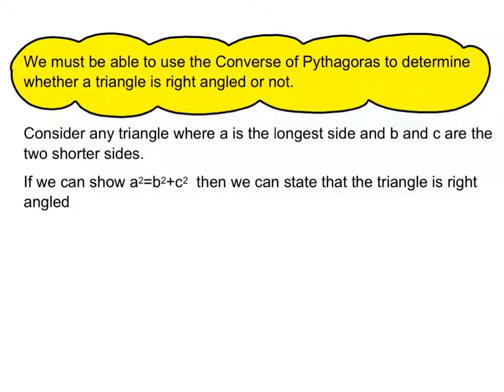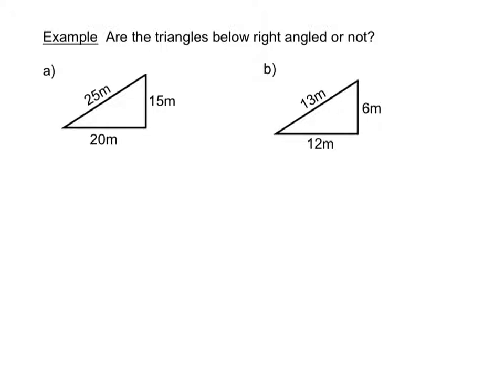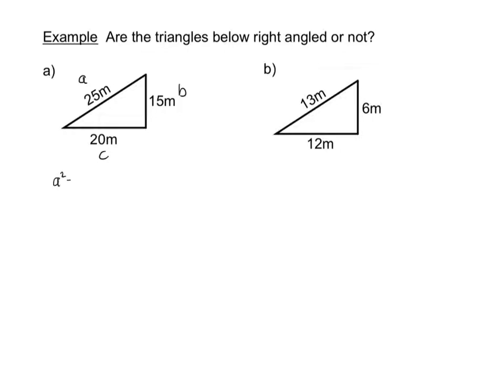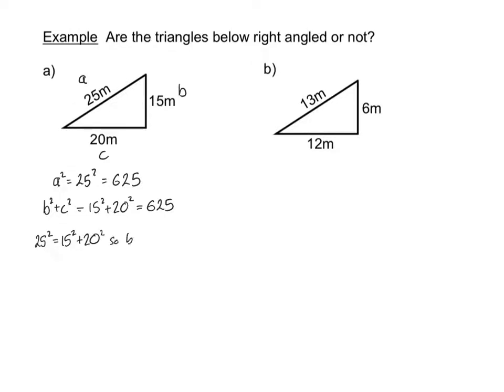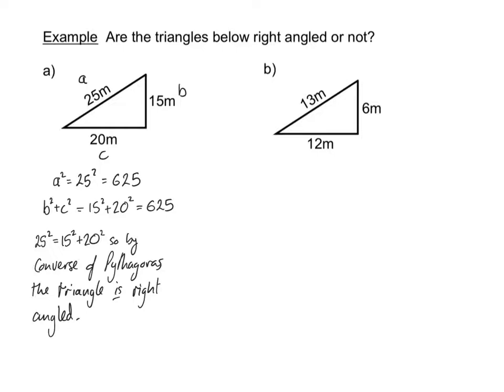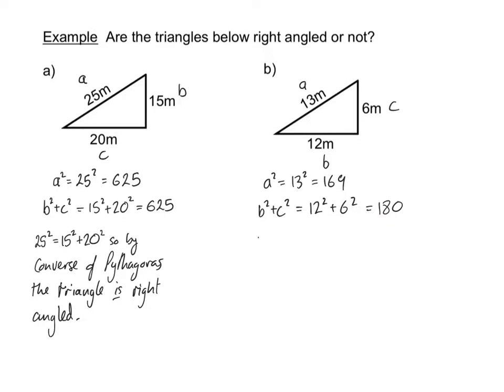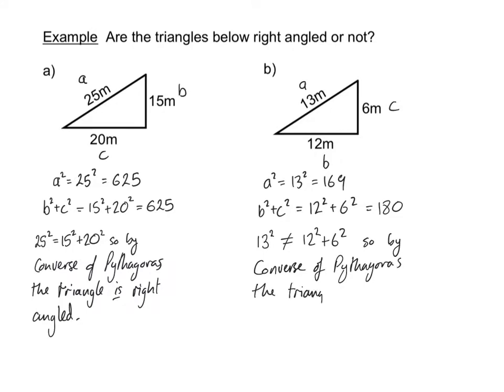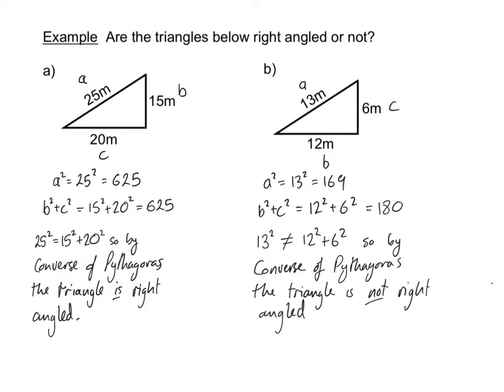Pythagoras' Theorem - Converse of Pythagoras